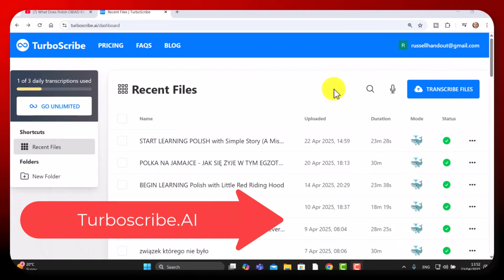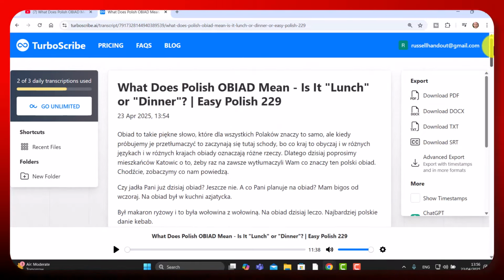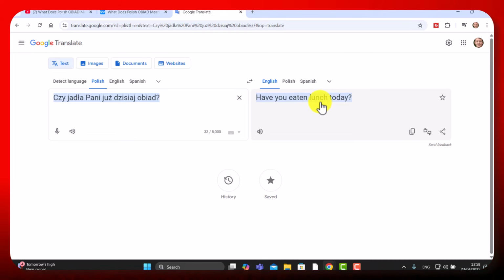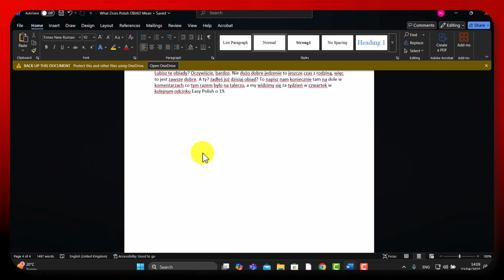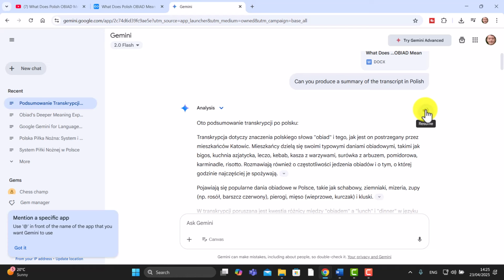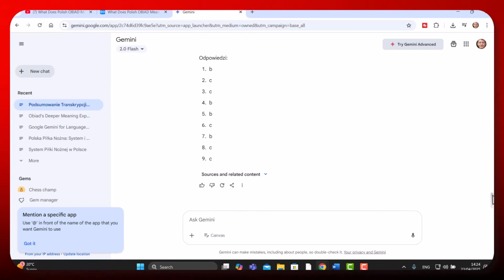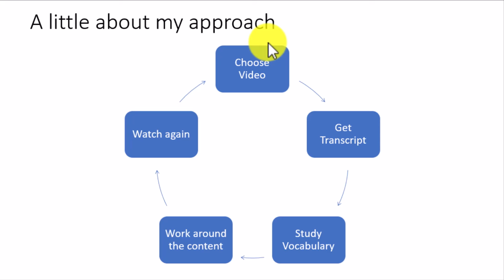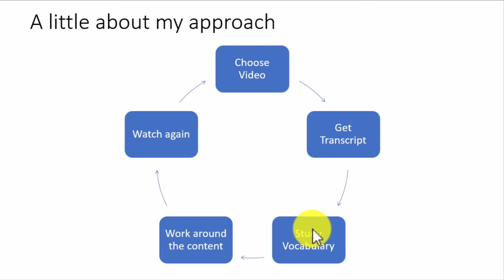Google Gemini Advanced Training For Learning Languages.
Part 2 of my mini course in using Google Gemini for Language Learning-Ideal for teachers and students.

00:00 Advanced Google Gemini for Languages
01:07 TurboScribe- My favourite tool
05:11 The magic- making the file
08:20 Audio in Google Gemini
10:10 Get more free videos
12:05 How I learn languages

In Part 2 of this exciting series, discover how to transform any YouTube video into a dynamic and effective language learning experience using the incredible capabilities of Google Gemini. This video provides a clear, step-by-step guide on how to easily extract the transcript from any YouTube video and then harness the power of artificial intelligence to generate a wide array of engaging and practical activities specifically designed to deepen your understanding of the content and significantly boost your language acquisition skills.

Learn exactly how you can effortlessly create valuable learning tools from a simple video transcript, including:

Concise Summaries: Quickly grasp the main ideas and key takeaways of the video content, saving you time and ensuring you understand the central themes.
Essential Vocabulary Lists: Identify and learn a selection of the 10 most useful and relevant words from the transcript, helping you to expand your lexicon in a targeted way.
Targeted Phrase Extraction: Pinpoint and study specific expressions and idioms used in the video, enabling you to understand nuanced communication and incorporate these phrases into your own speaking and writing.
Interactive Gap-Fill Exercises: Test your reading comprehension and reinforce your understanding of grammatical structures and vocabulary in context through engaging fill-in-the-blank activities.
Effective Multiple-Choice Quizzes: Assess your overall comprehension of the video content and identify areas where you may need further review in an interactive and self-testing format.
Empower your language learning journey by taking complete control of authentic and engaging video content available on YouTube. With the simple process of extracting transcripts and utilizing the intelligent features of Google Gemini, you can build a comprehensive and personalized study process around any video that interests you. This approach allows you to:

Contextualize Language: See and hear language used in real-world scenarios, providing valuable context for understanding meaning and usage.
Learn at Your Own Pace: Pause, rewind, and replay sections of the video as many times as you need, and revisit specific parts of the transcript for focused study.
Deepen Comprehension: Analyze the written transcript alongside the audio and visual elements of the video, leading to a more thorough and nuanced understanding of the language.
Reinforce Learning: Practice and actively test your knowledge with the AI-generated activities, solidifying your understanding and improving retention.
Don't miss out on this game-changing approach to language learning! Watch now and discover how to easily turn the vast library of YouTube videos into your own personalized and highly effective language tutor.